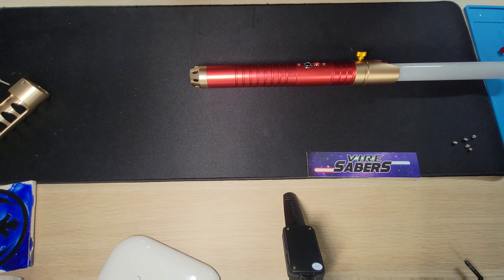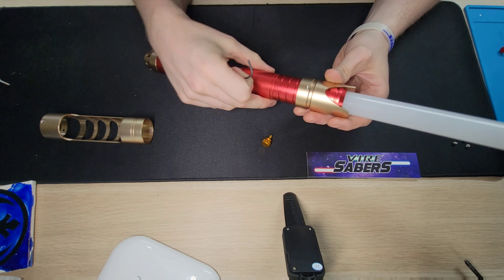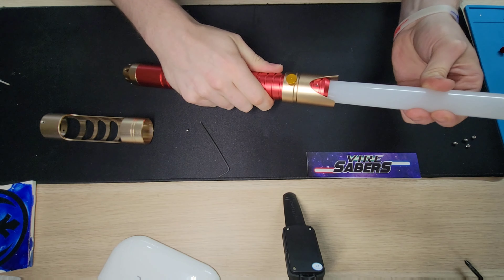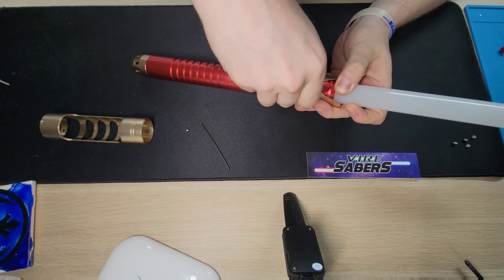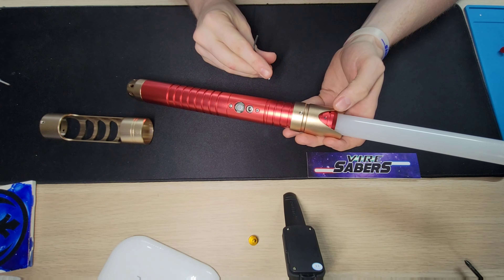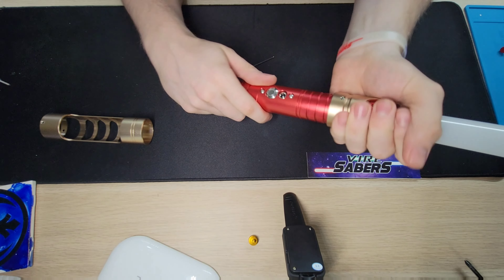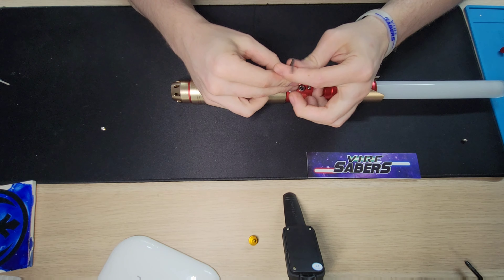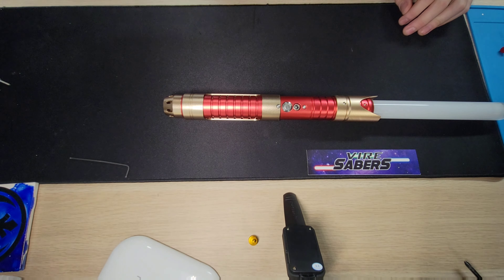Installing an LGT Emitter Shroud and Grip Sleeve to your Vire Saber